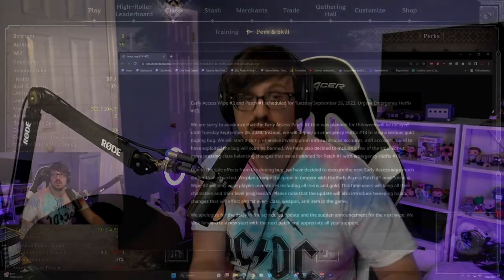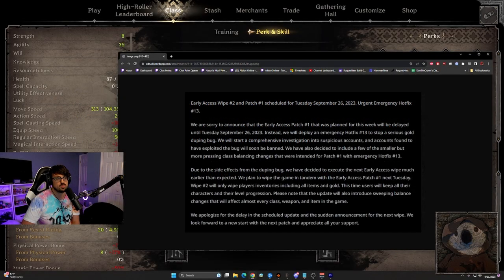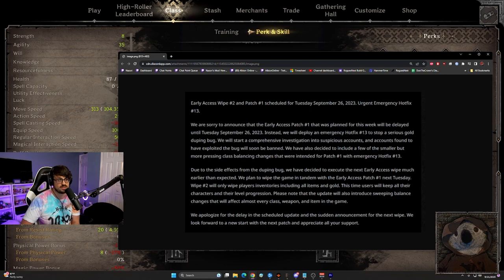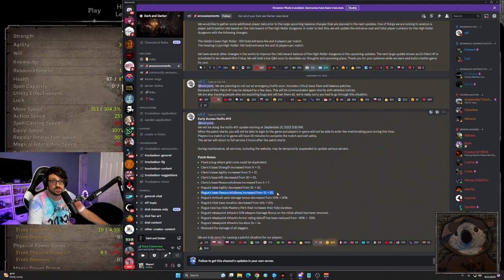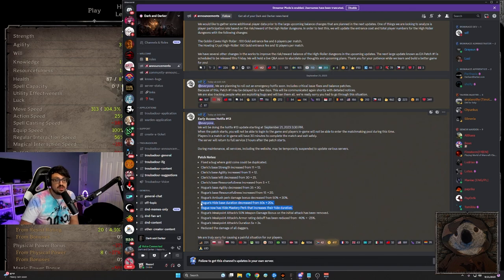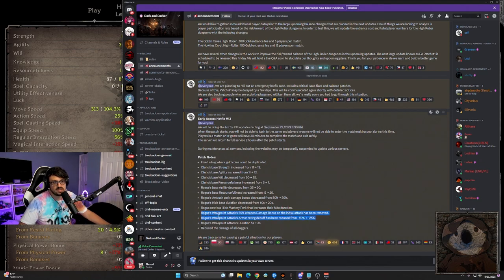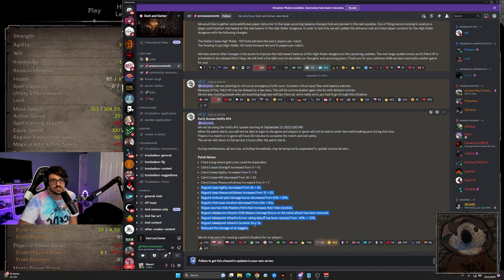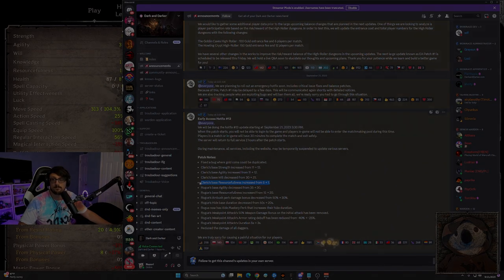WIPE INCOMING & ROGUE GUTTED!! | Dark and Darker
Just got news of a wipe for Tuesday (Sep 26th) as well as some major nerfs hitting today.

Chapters:
00:00 - WIPE INCOMING
04:29 - Rogue Nerfs
11:34 - Cleric Changes